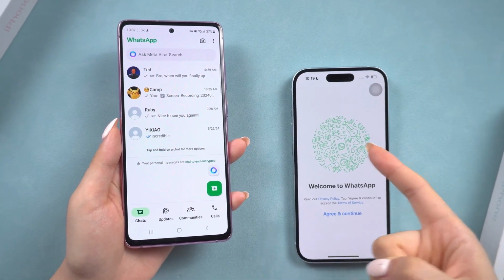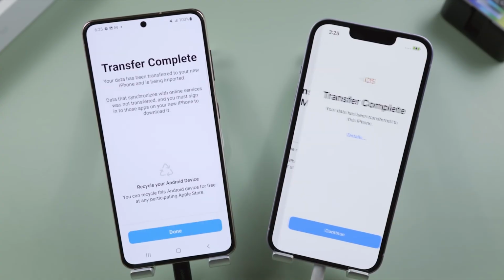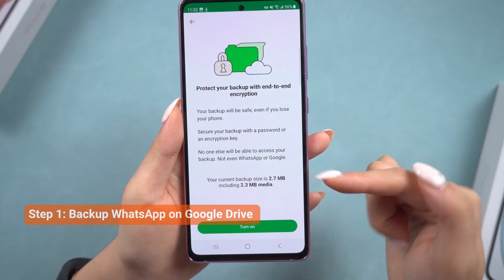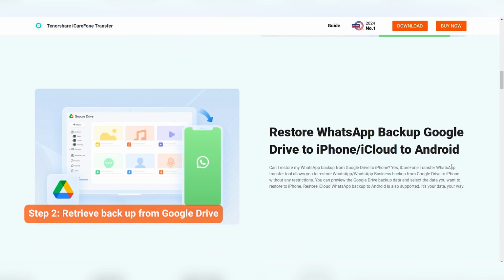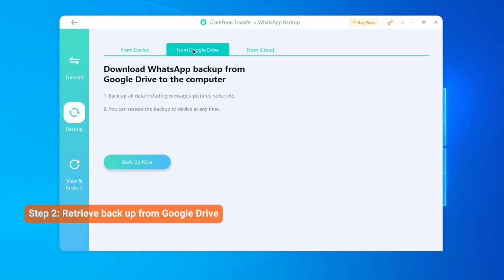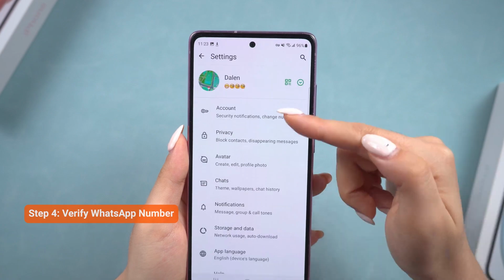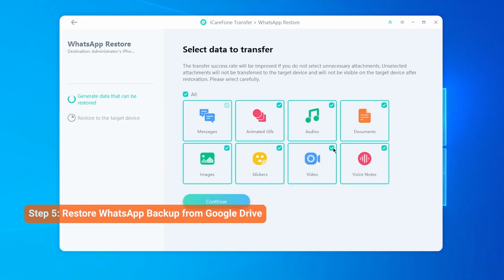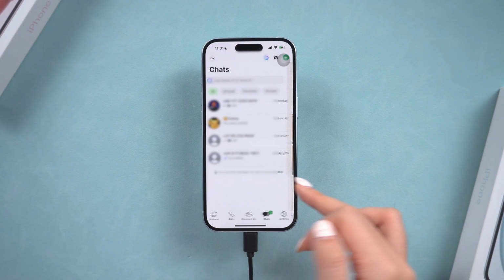How to Restore WhatsApp Backup from Google Drive to iPhone [2026 Full Guide]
[iOS 27/26/18/17/16]This script explains how to restore a WhatsApp backup from Google Drive to an iPhone in 2026, designed for users switching from Android to iPhone who find that iOS cannot directly read Google Drive WhatsApp backups. It introduces two practical solutions: using Move to iOS to transfer WhatsApp data when you can reset the iPhone, and using iCareFone Transfer to safely extract the WhatsApp backup from Google Drive and restore it to the iPhone without data loss. The guide helps users overcome common cross-platform transfer problems such as unreadable backups, missing chat history, and limited official restore options.

⏱ *TIMESTAMP*
0:00 intro
0:22 Use Move to iOS
0:52 Use Google Drive

💡 *How to Restore WhatsApp Backup from Google Drive (2026 Update) | Step-by-Step Guide*
1.Use Move to iOS
If you can still access your Android phone and don’t mind resetting your new iPhone, you can use the official Move to iOS app to transfer all WhatsApp data for free. This method directly moves chats and media during the iPhone setup process.
2.Use iCareFone Transfer (Restore from Google Drive)
Since iPhones cannot directly restore WhatsApp backups from Google Drive, you can use iCareFone Transfer to download the Google Drive backup, verify your account, and restore the data to your iPhone without resetting the device. This method works even when your Android device is unavailable.